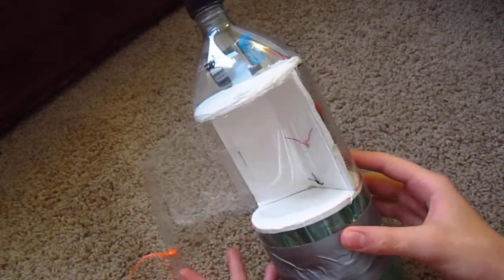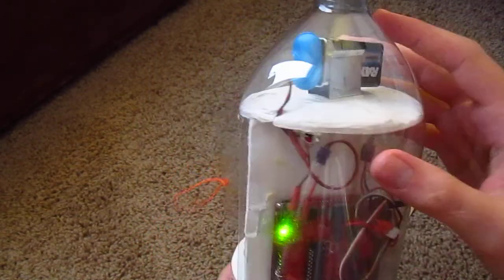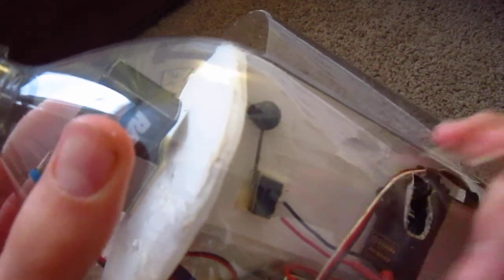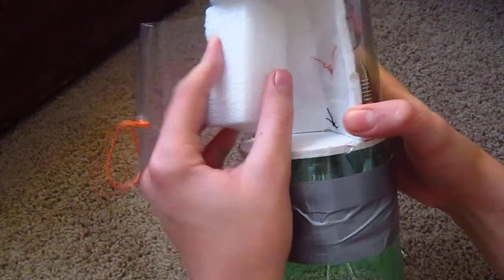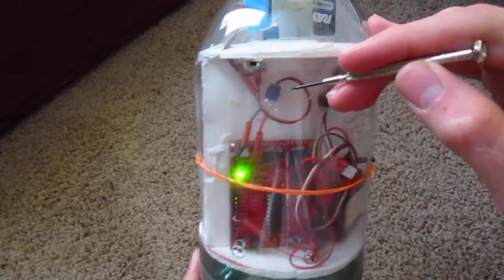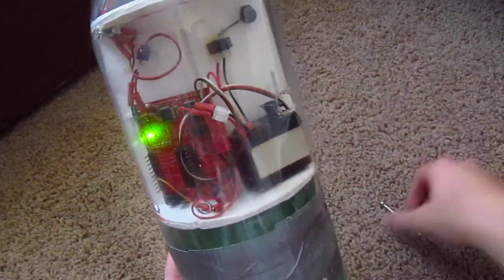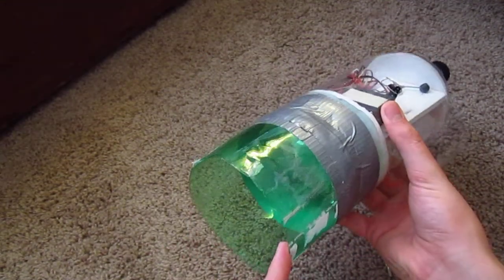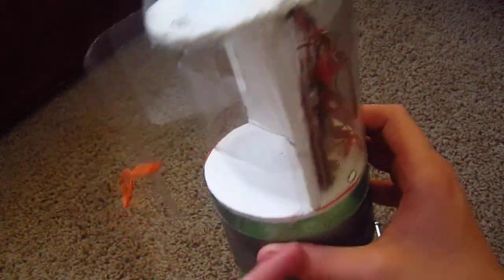MSP430 Launchpad Parachute Recovery System Prototype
Here is my new system I am testing out. The MSP430 is programed with the ServoChron program. More info about ServoChron can be found